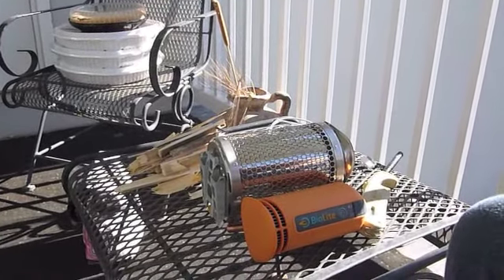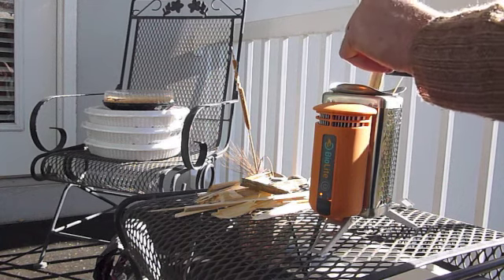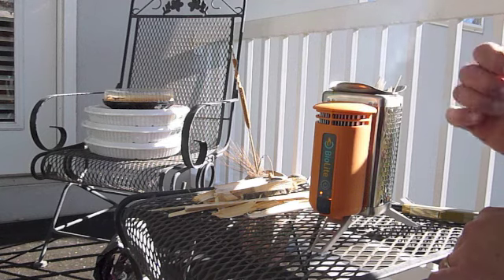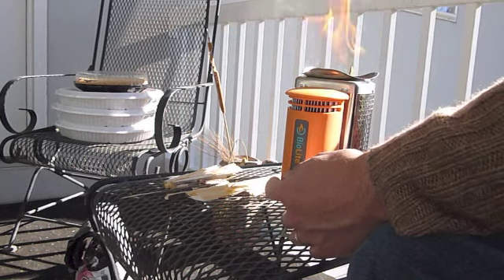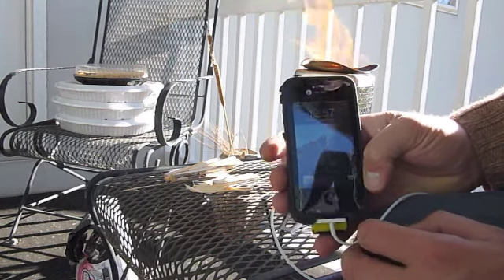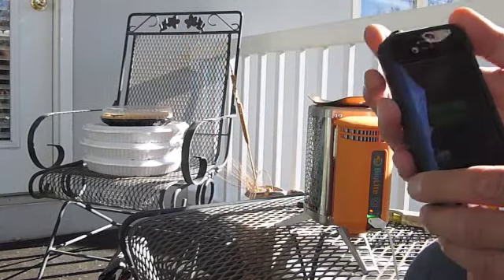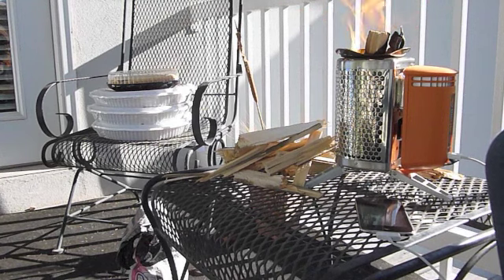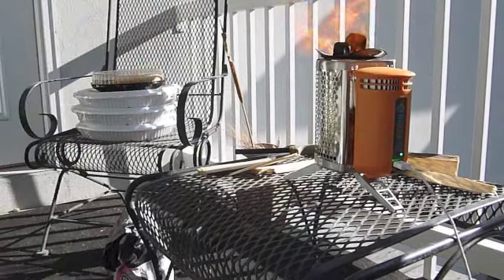BioLite Review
Wood gas stove with thermal generator for charging small electronic devices with USB connection